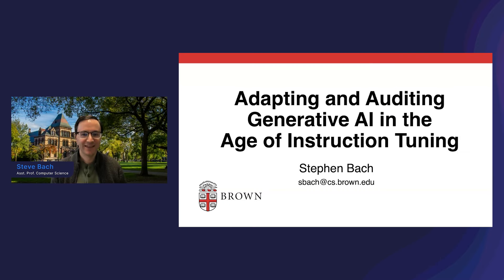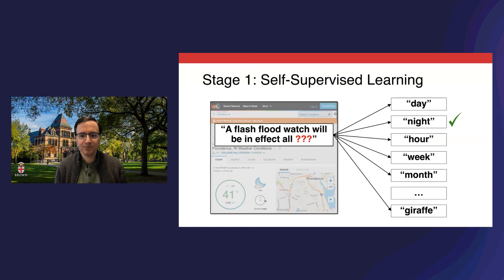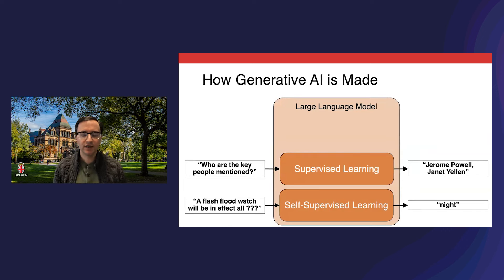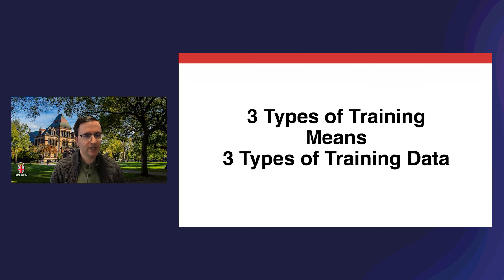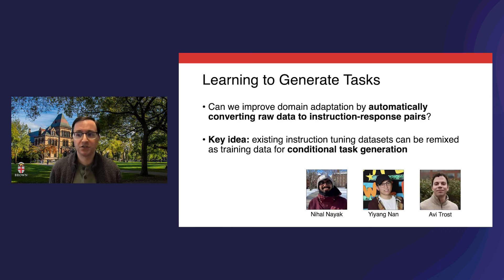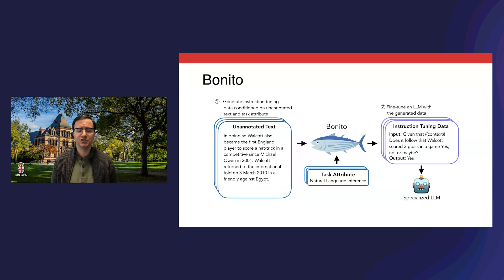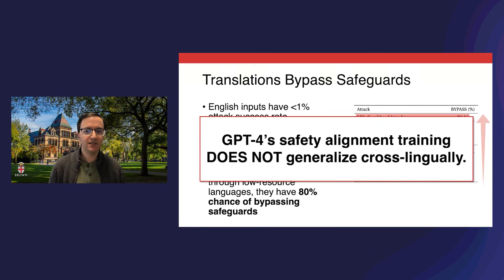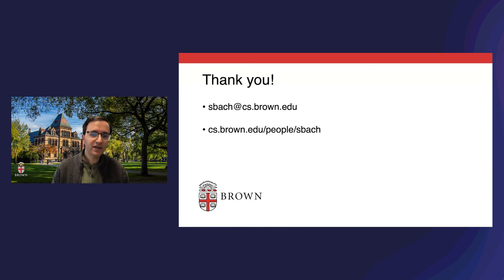Why GenAI Needs Careful Training Data Management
Stephen Bach, an assistant professor of computer science at Brown, discussed the importance of managing training data for LLMs. LLMs require three sequential stages of training, he noted, and harmonizing training data across these stages is crucial for their effectiveness.

Bach illustrated the value of data harmonization with two research vignettes from his lab. The first explained how his lab adapted GenAI models to new domains by automatically generating instruction tuning data. The second demonstrated what can happen with improperly harmonized data. A study from his lab found safety vulnerabilities in GPT-4 in low-resource languages.

See a full summary of Snorkel AI's Enterprise LLM Summit: Building GenAI with your Data here: